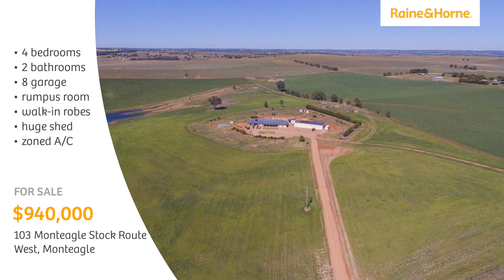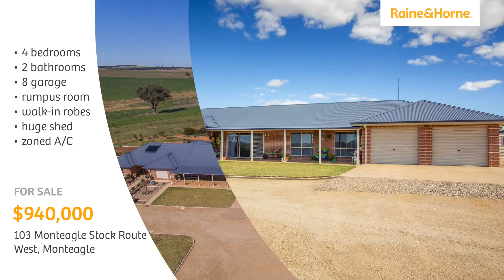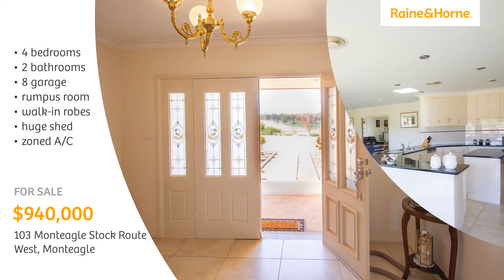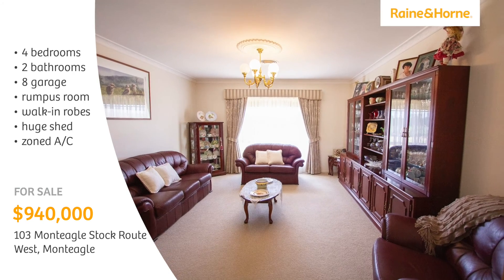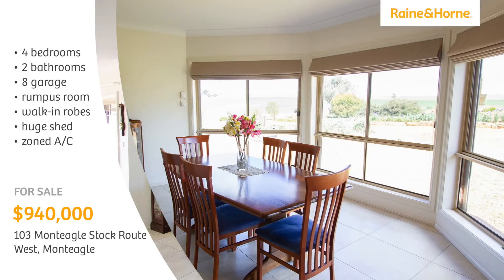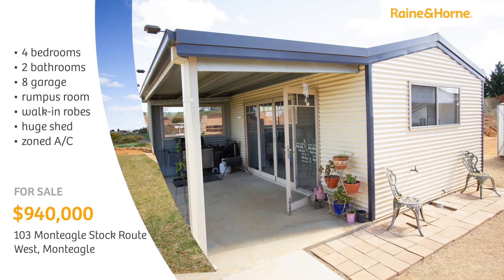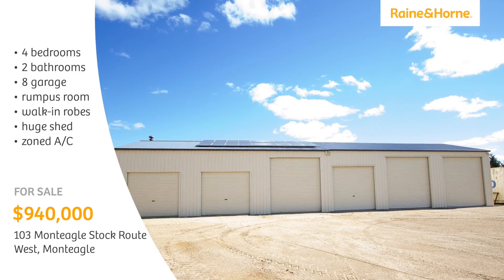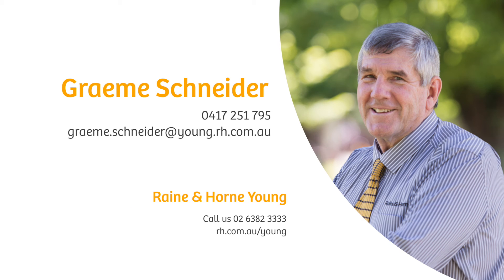103 Monteagle Stock Route West, Monteagle NSW 2594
Agency - Raine & Horne Young
Property For Sale - 103 Monteagle Stock Route West, Monteagle NSW 2594

(60 second version)